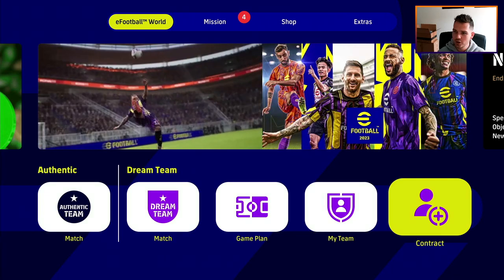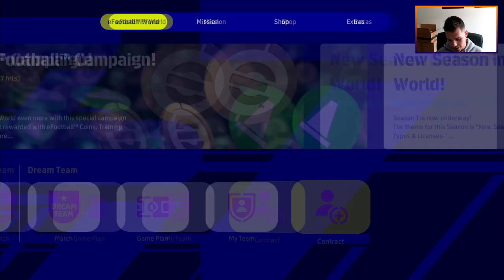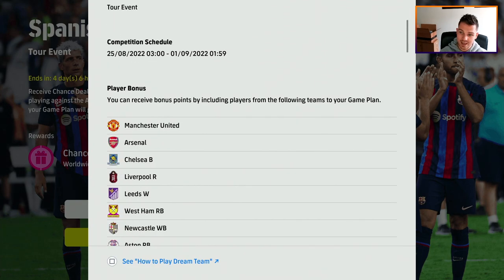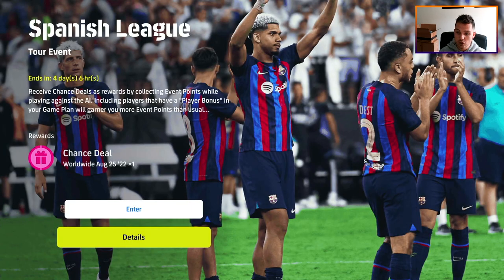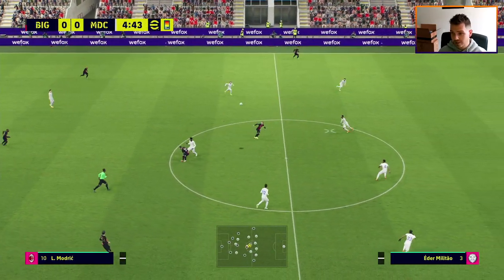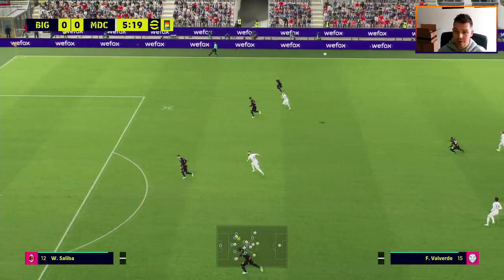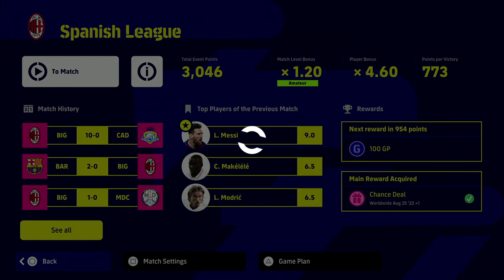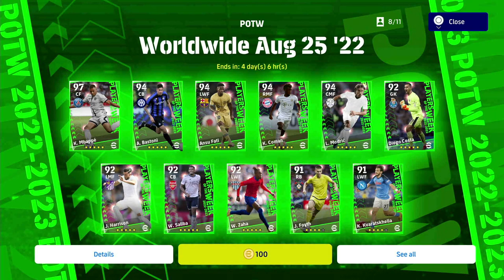eFootball 2023 | FREE POTW - Without Even Playing a Match